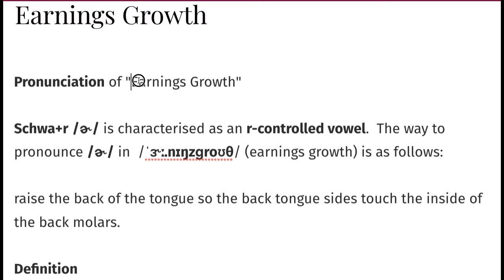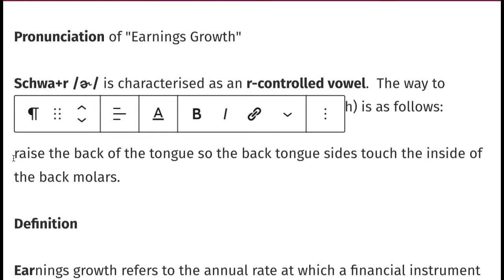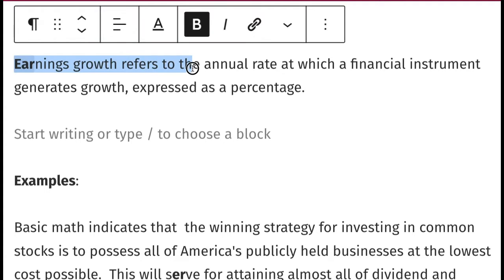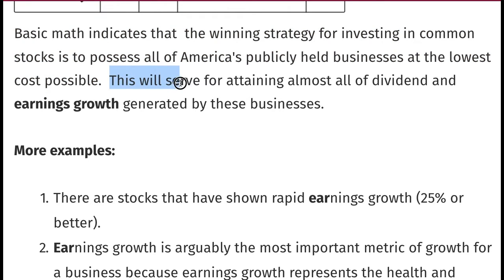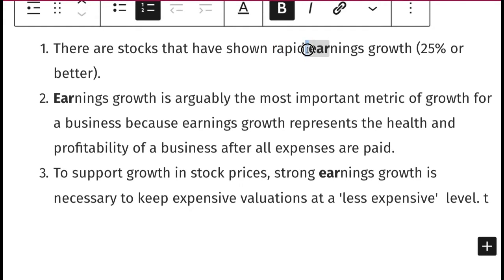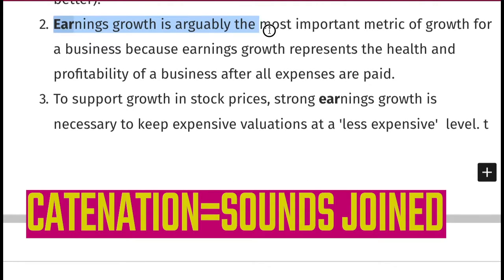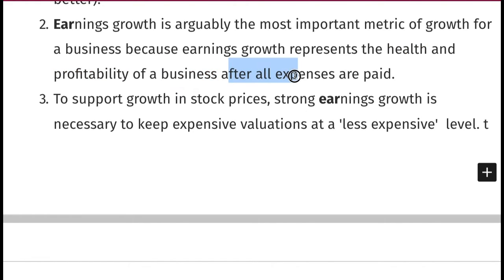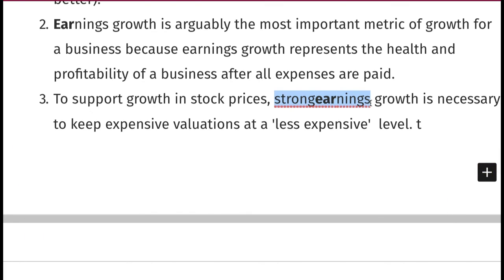How to pronounce earnings growth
How to say earnings growth.
Definition and Examples of earnings growth
Connected Speech, catenation and elision in earnings growth.